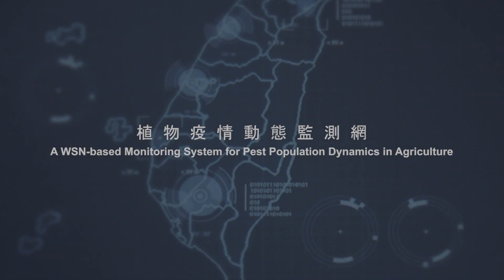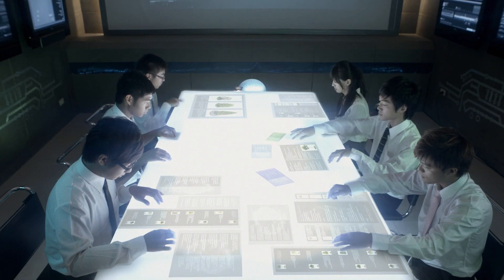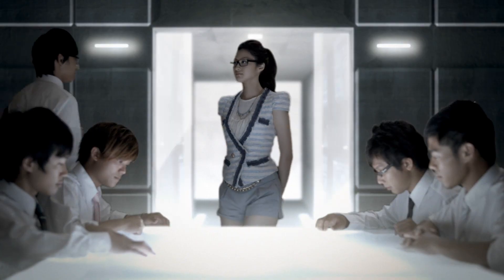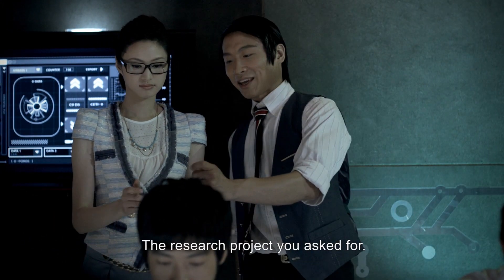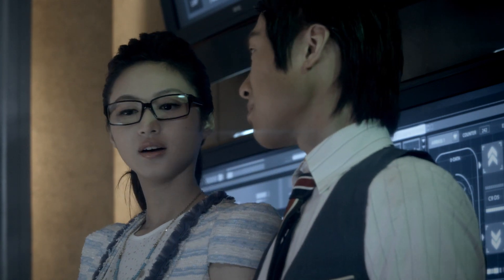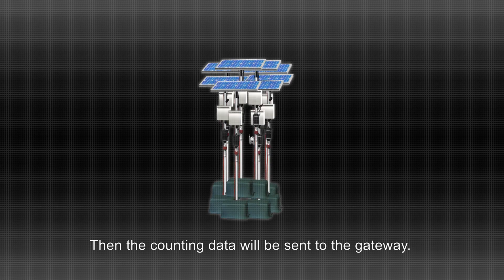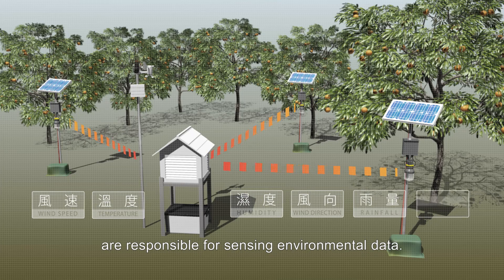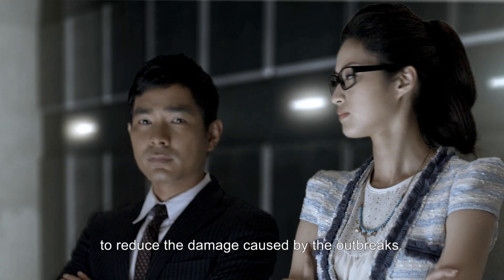植物疫情監測網 - 江昭皚教授 @ Intel NTU 台大創新研究中心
ㄐ